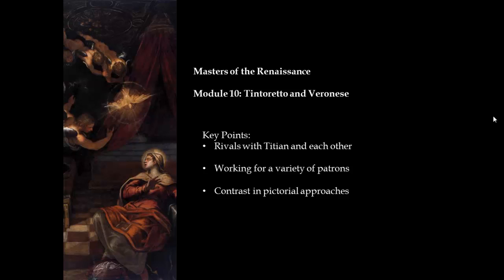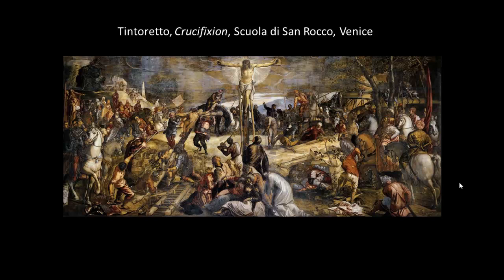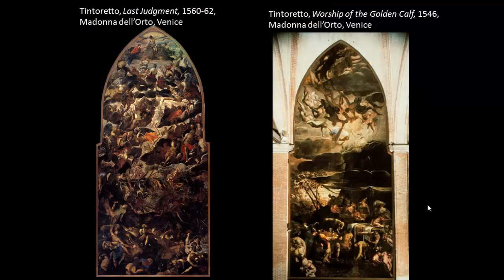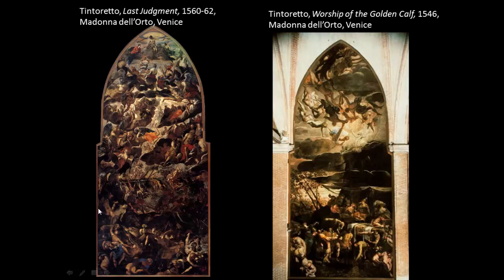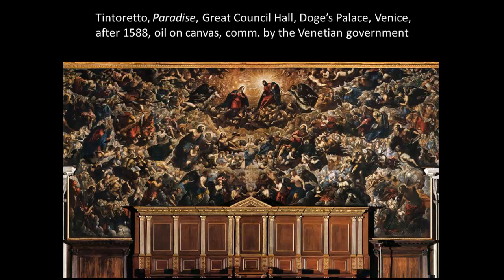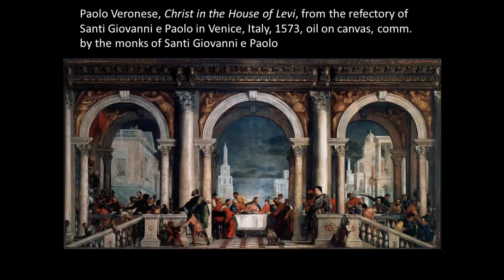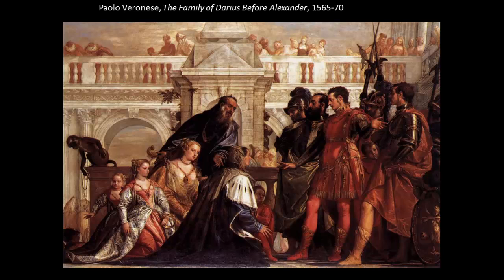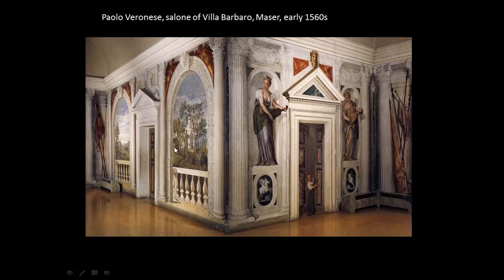Module 10- Tintoretto and Veronese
Tintoretto and Veronese